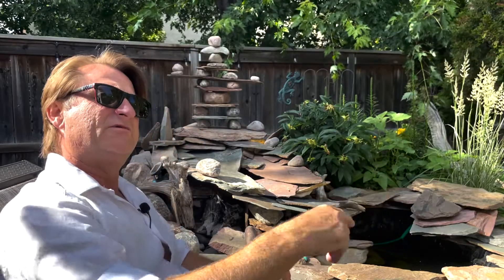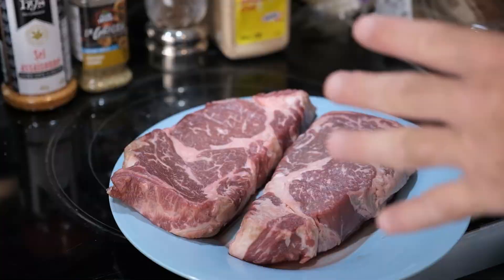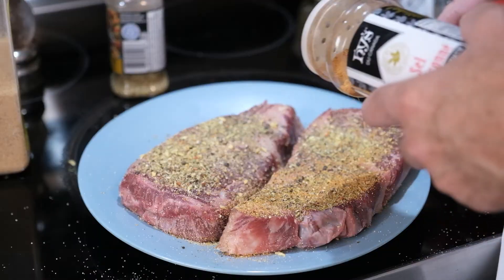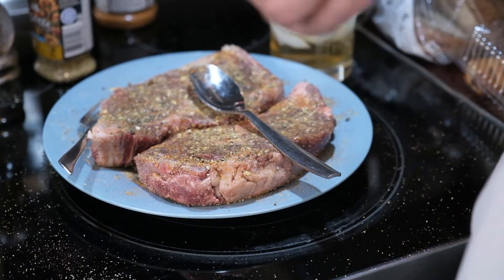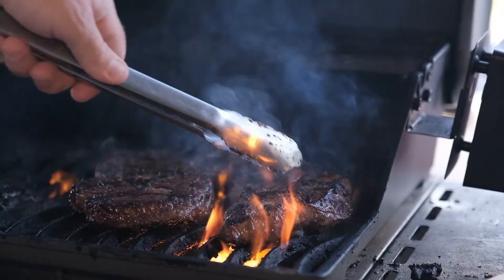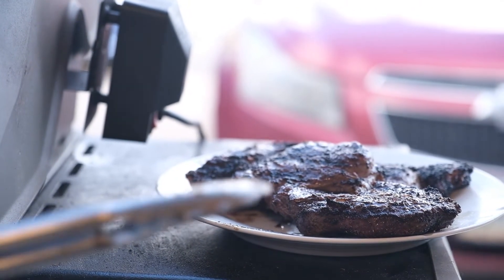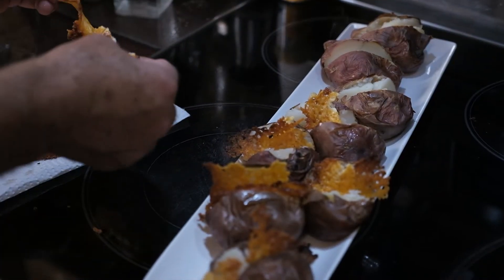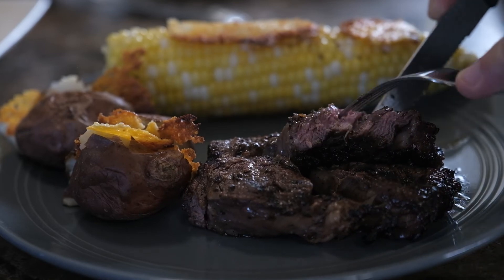MASTER CHEF REVEALS HIS STEAK COOKING SECRET!!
Meet Michael Bruce, master home chef of over 40 years, learn his hidden secrets behind cooking a dinner for the family.